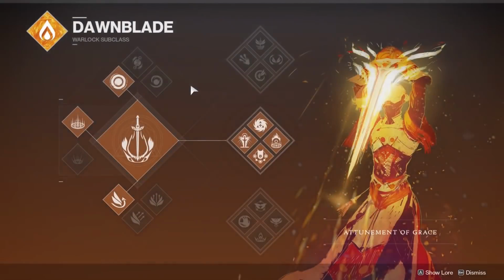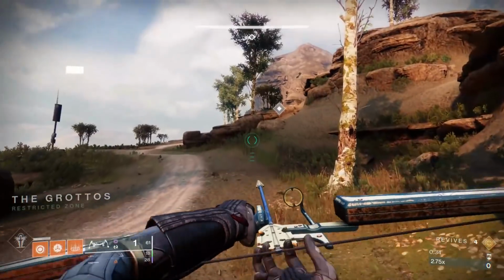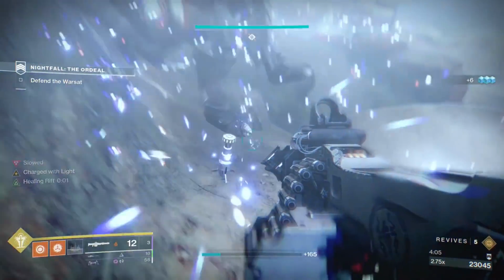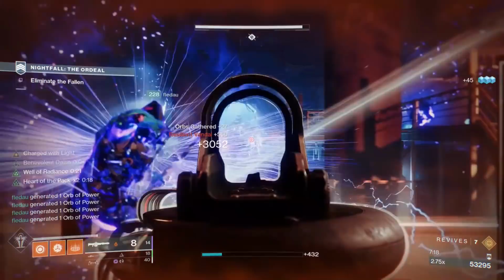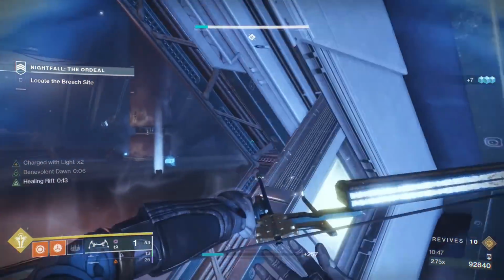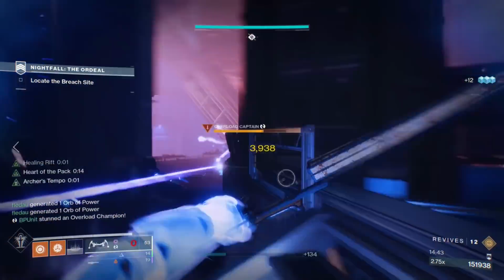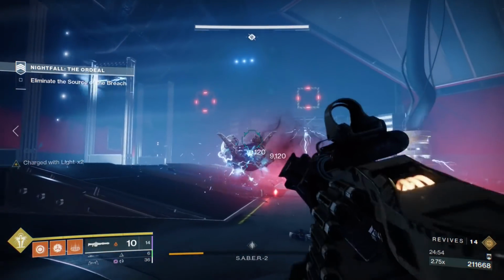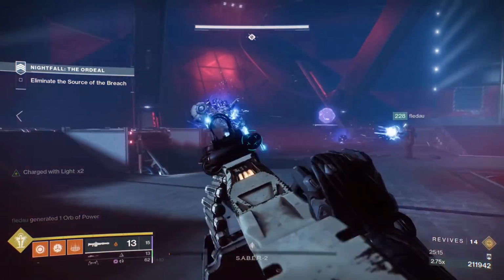QUICK AND EASY GM WITH BOSS CHEESE - Fallen Saber Grandmaster Guide with Timestamps! - Destiny 2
Loadout Recommendation:
Warlock Middle Tree Solar (Well of Radiance) + Phoenix Protocol (Tons of Well energy)
- Sniper (Anti-Barrier), Bow (Overload), Xenophage
- Mods: Wrath of Rasputin, Taking Charge, Protective Light, Global Reach
Titan Top Tree Void (Bubble) + Helm of Saint-14 (Blinding in the Bubble)
- Sniper (Anti-Barrier), Trinity Ghoul (Overload), Falling Guillotine
Hunter Bottom Tree Void (Invisibility) + Aeon Gauntlets (Heavy ammo when finishing champions)
- Sniper (Anti Barrier), Truthteller (Blinding Nades), Anarchy/Xenophage/Rocket Launcher

Timestamps:
0:00 - Intro and Loadouts (More info in the Description)
0:25 - TIP: Run the Wrath of Rasputin mod so Xenophage makes Warmind Cells!
1:08 - Sparrow straight off the edge to avoid ads
1:18 - Jump off your Sparrow before the Satellite Lands
1:27 - Phase 1 ONLY CAPTURE TO 35 THEN LEAVE THE ZONE (First skiff leaves and the others don't spawn)
2:03 - Phase 2 ONLY CAPTURE TO 65 THEN LEAVE THE ZONE (Second/Third skiffs leave and 4th doesn't spawn)
2:30 - TIP: Use your Well of Radiance to shoot through the Barrier Servitor Tether
3:14 - Phase 3 Finish capping while in a Bubble
3:44 - Room 1: Stay to the right and drop rifts
4:48 - Open fuse box and run to the back of the room before shooting it (sometimes it'll glitch and things spawn anyway)
4:55 - TIP: Shortcut if you're just going for the clear and not Platinum (Just kill the champs in the entrance hallway if you want Platinum)
5:09 - Electric Hallway Easy Dunk (TIP: spam jump to go faster while carrying the orb)
5:43 - Room 2: Kill ads then use Well or Radiance to kill Barrier Champ, then clear the 3 Overloads
6:30 - Room 3: Drop Well of Radiance and kill the Barrier Champ first, then kill ads, then the 3 Overloads
6:55 - TIP: Stay farther away from the Overloads so they don't teleport as much
7:13 - Boss room Damage Phase 1
7:16 - TIP: Boss Cheese Spot behind the little raised floor pieces
7:53 - Boss Damage Phase 2 - Repeat of Damage Phase 1
8:09 - Boss Damage Phase 3 - Rotate to the right side of the room (Pretty safe area)
8:31 - Boss Damage Phase 4 - WATCH OUT FOR SNIPERS!!! Bait the boss